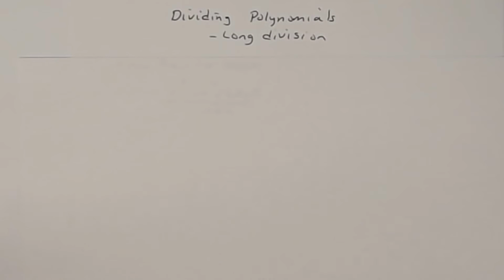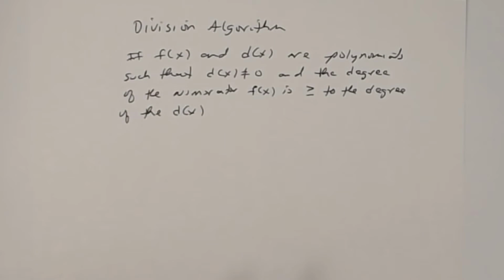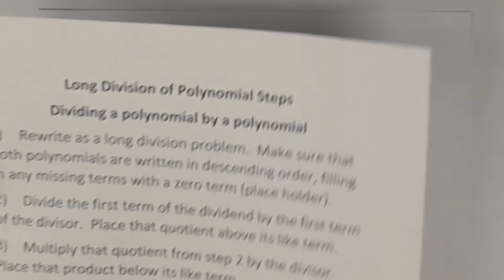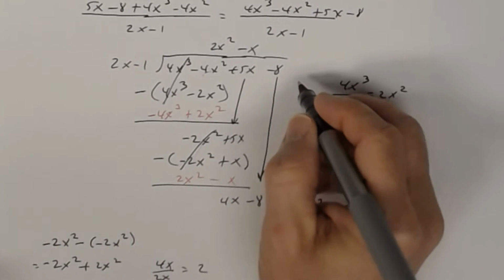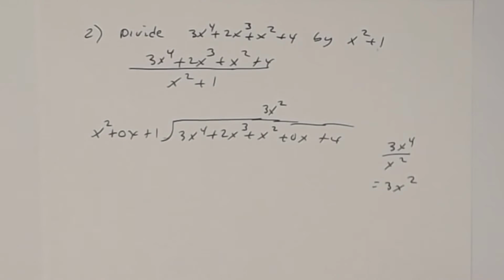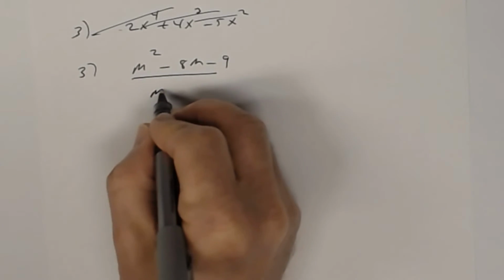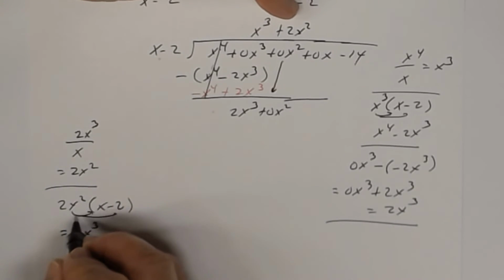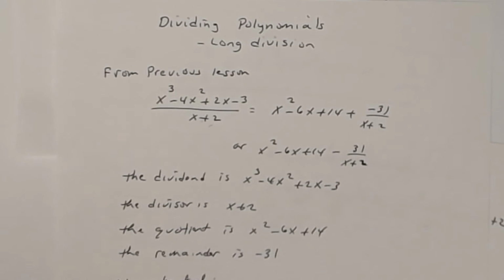Dividing Polynomials; Division Algorithm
This lesson focuses on dividing polynomials; the division algorithm is discussed.